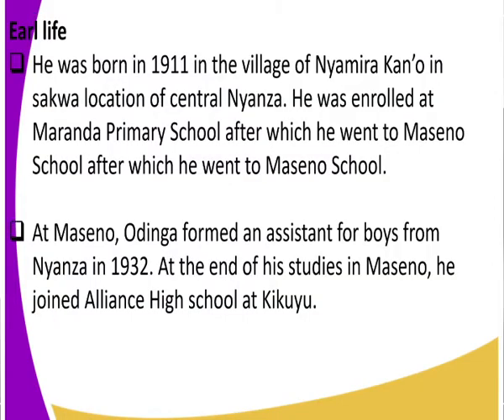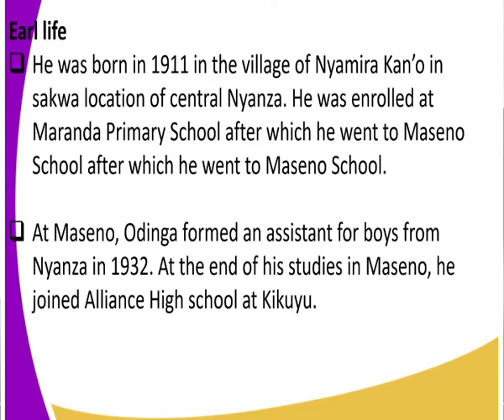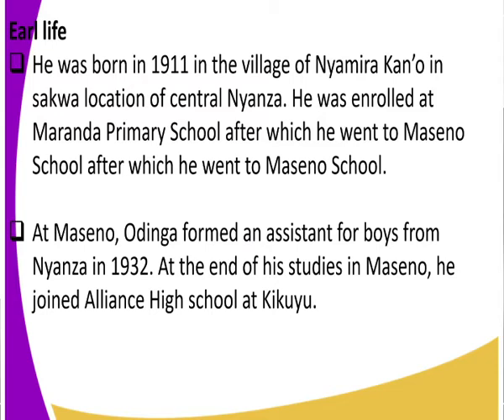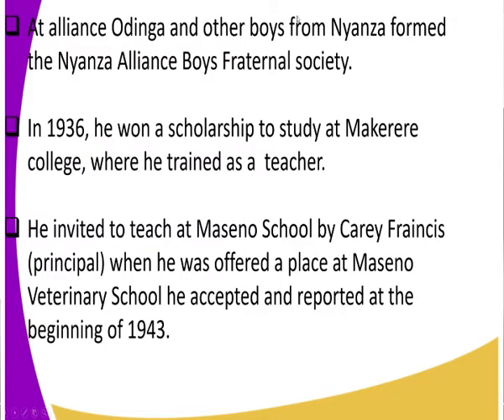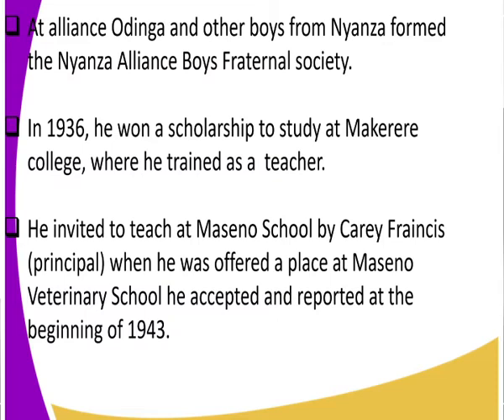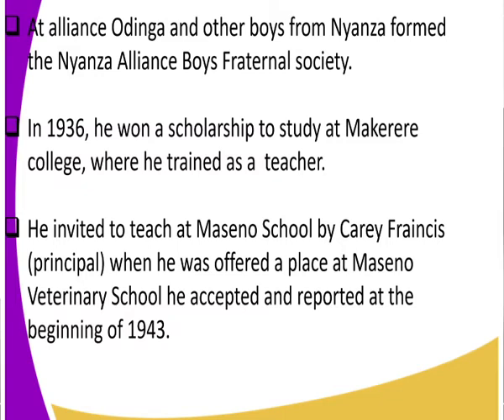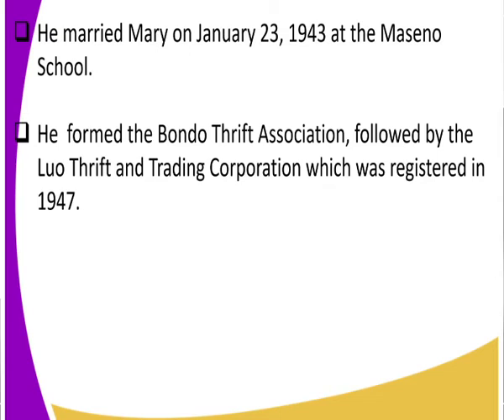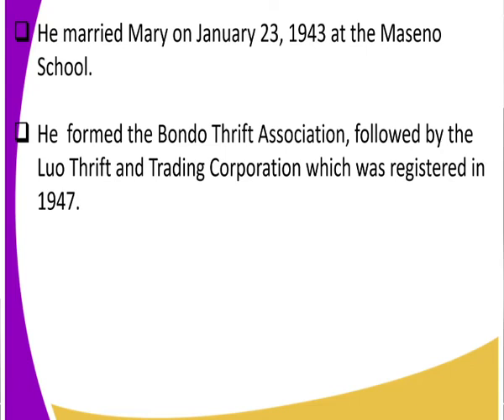history form 3, Jaramogi ogi odinga, early life, lesson 5